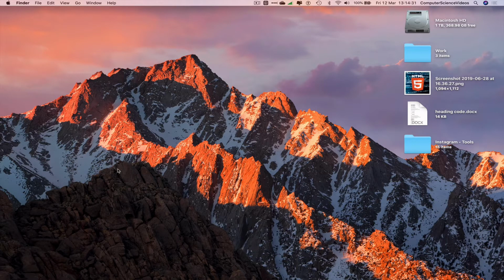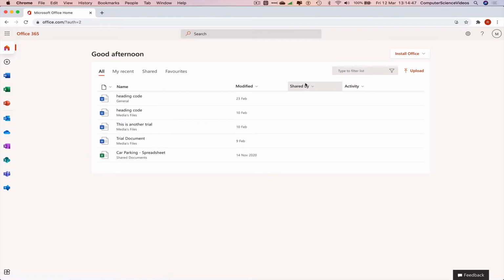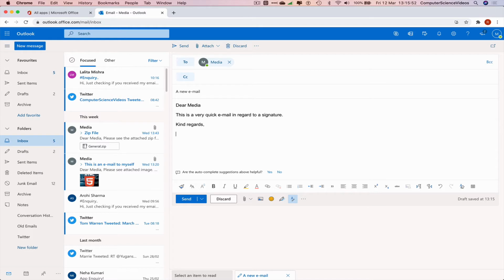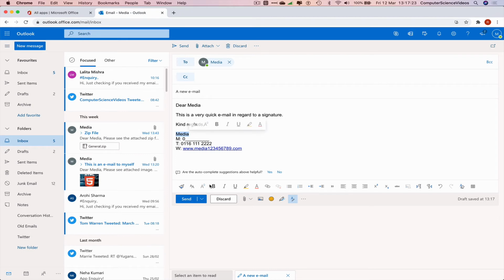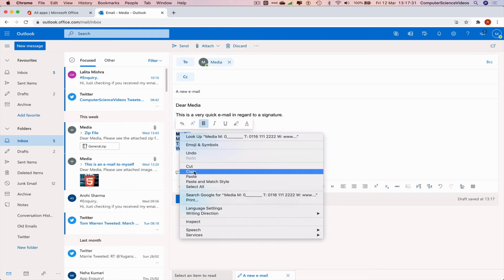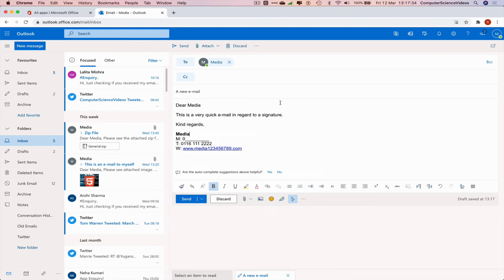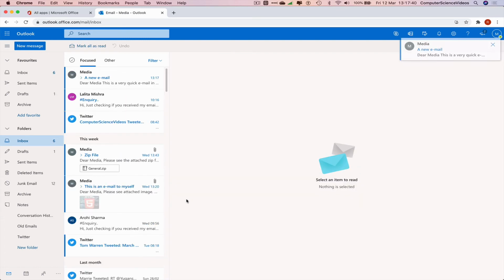How to ADD a Basic Signature to Microsoft Outlook for Office 365 - Web Based | New